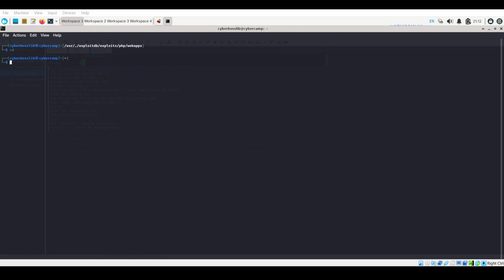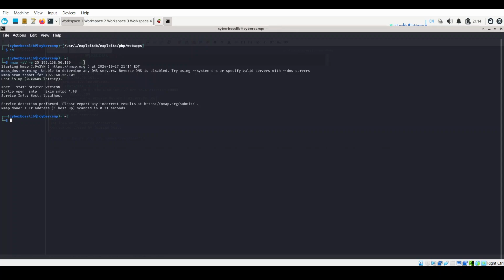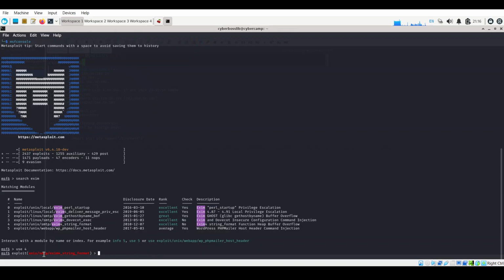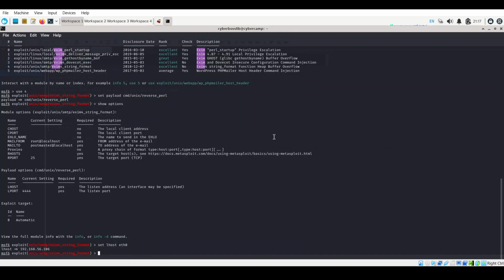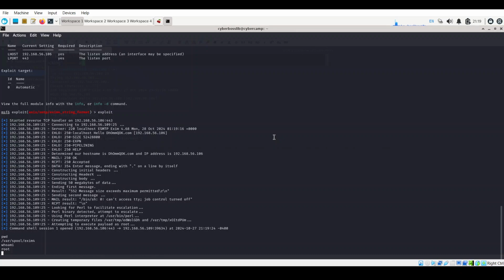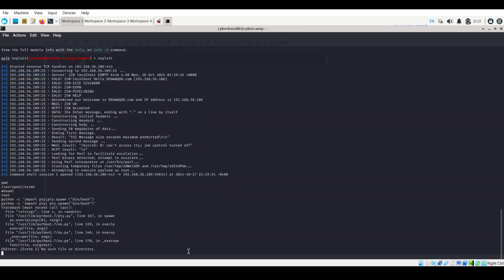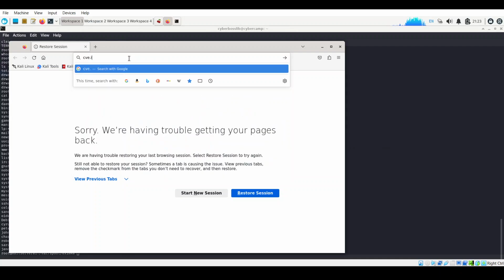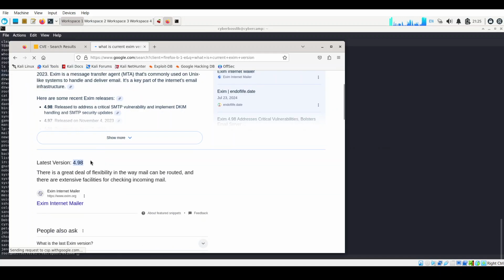Why Organizations should periodically test their systems for vulnerabilities?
Why Organizations should periodically test the systems for vulnerabilities? This is a very good lab exercise for instructors to have students complete in class. This can be map to the NIST work wrote for the following:
1. Pentesters
2. Cyber Defense Analysts
3. Systems Administrators